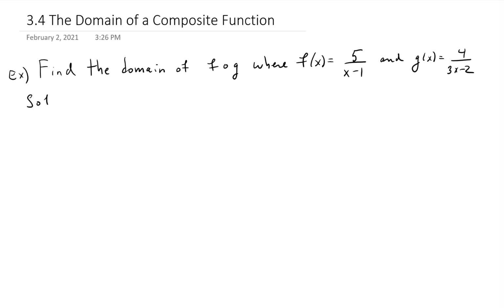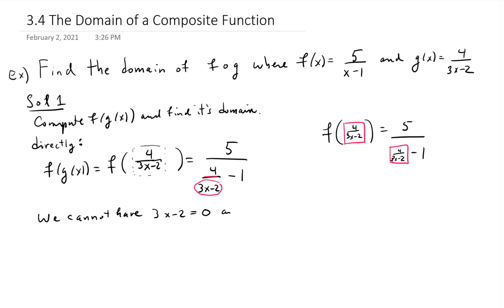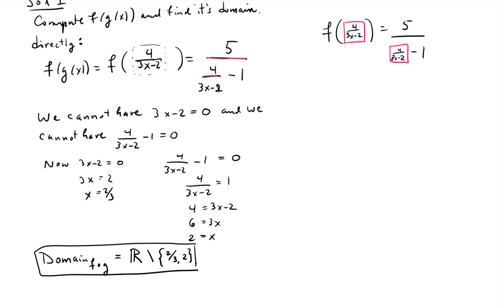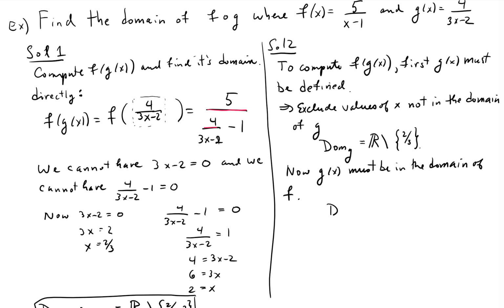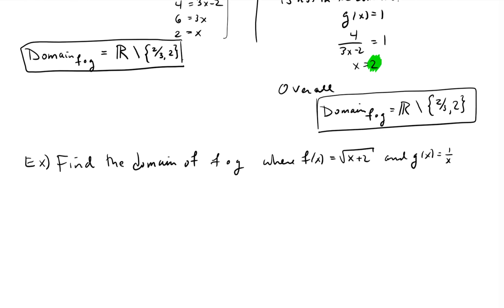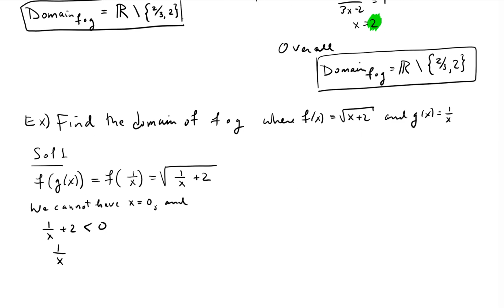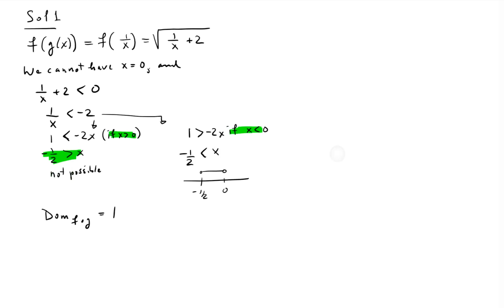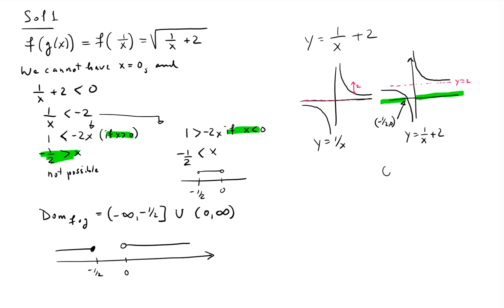3.4 Finding the Domain of a Composite Function